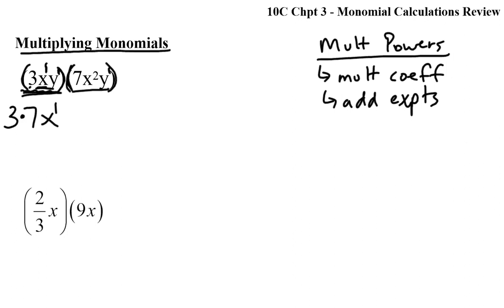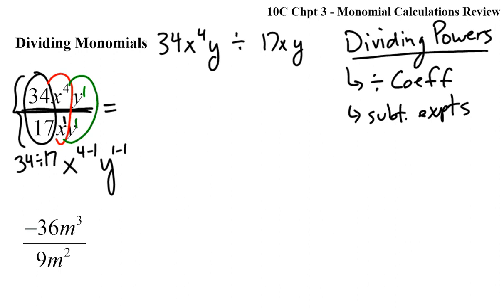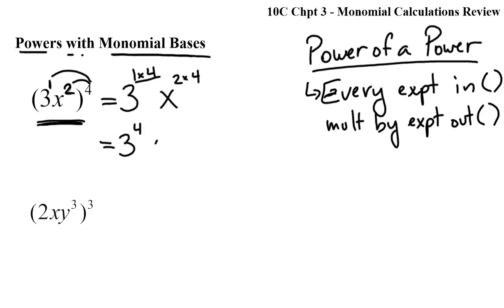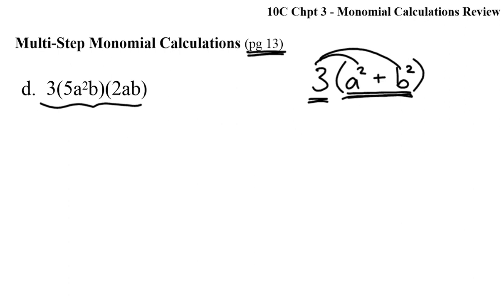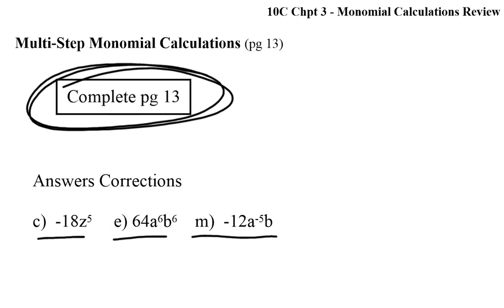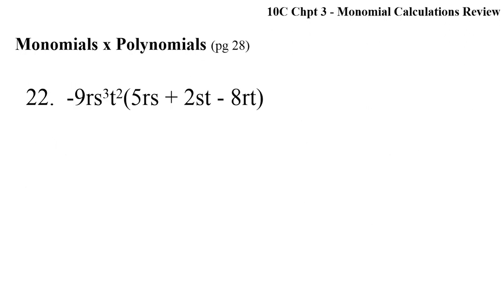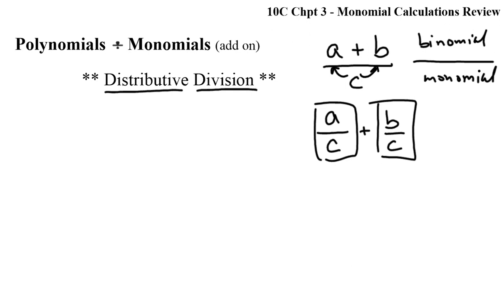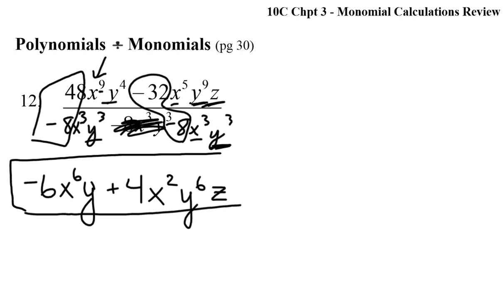10C Chpt 3 L5 Monomial MultDiv